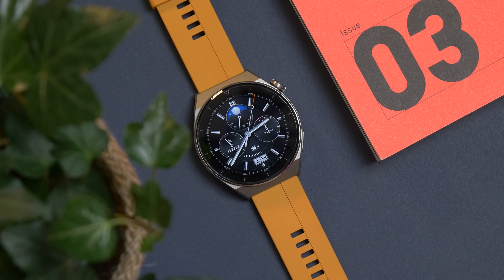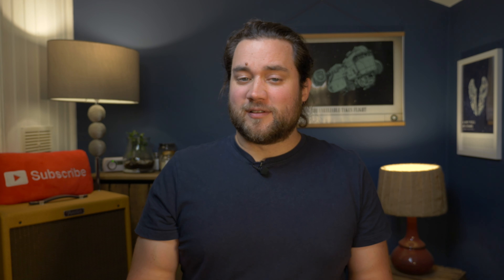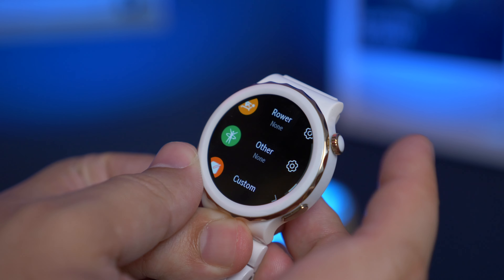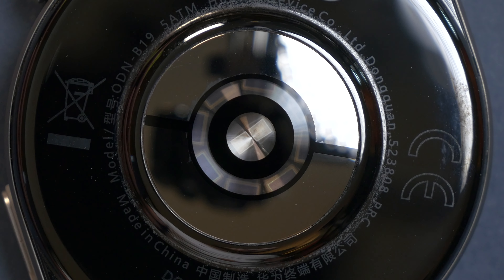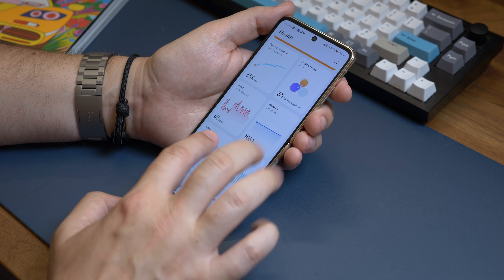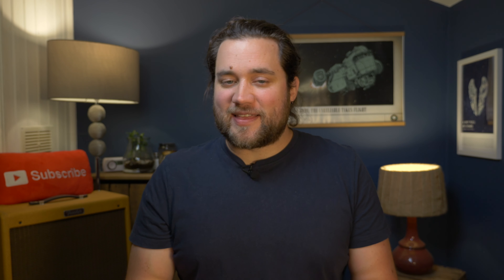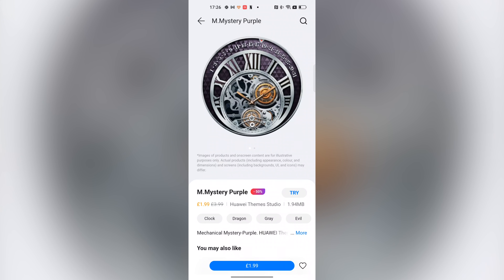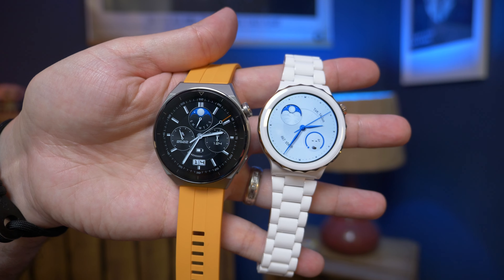7 reasons to buy the Huawei Watch GT3 Pro!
How technology, art, and timelessness come together on the face of the new Huawei Watch GT 3 Pro

See the best Watch GT3 Pro deal we've found in your area*